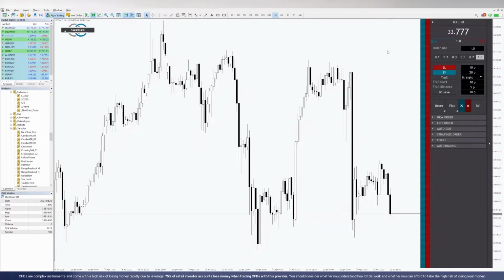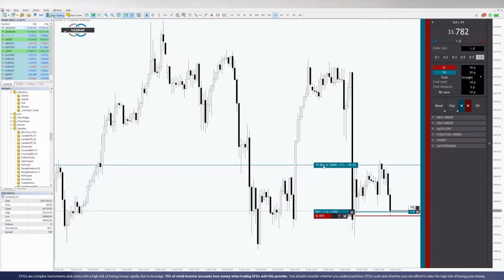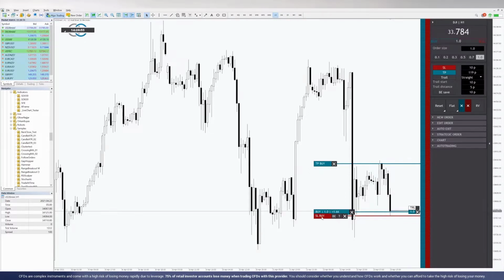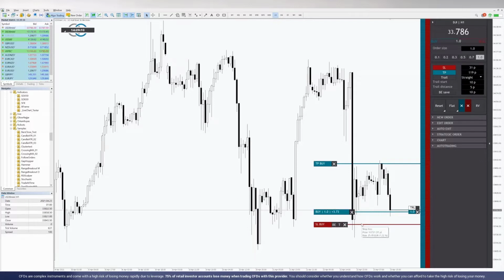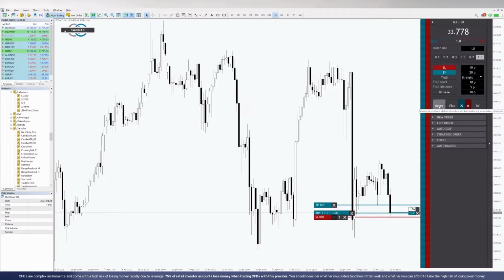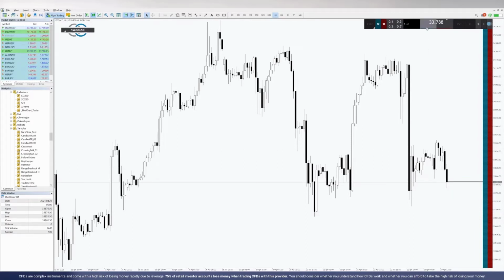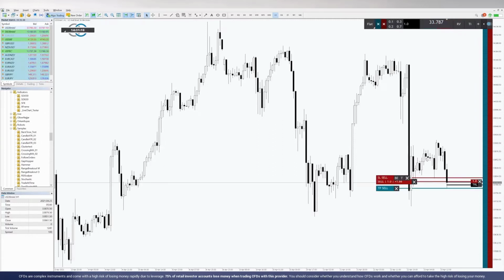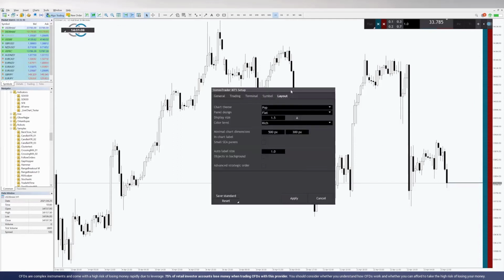Opening A Position in StereoTrader with Admirals - A Tutorial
In this video tutorial, you will learn step-by-step how to open a position with StereoTrader.
You will get answers to the following questions:

What are SL (Stop Loss) and TP (Take Profit)? How do they work?
How can you close a position?
How can I customise the interface view?
What happens when you click on the clock or the pulldown menu?
How can you change the language?